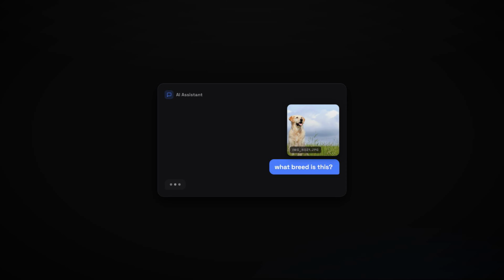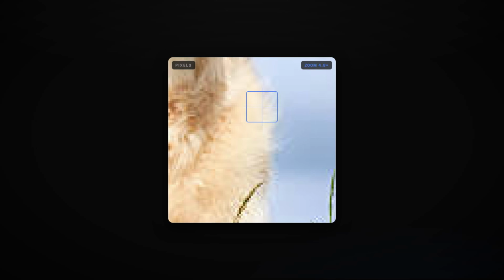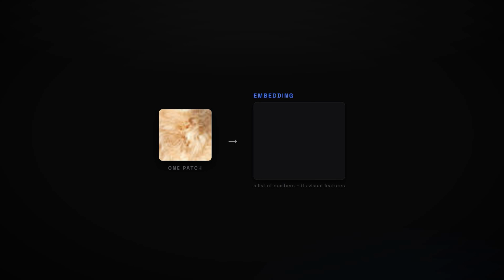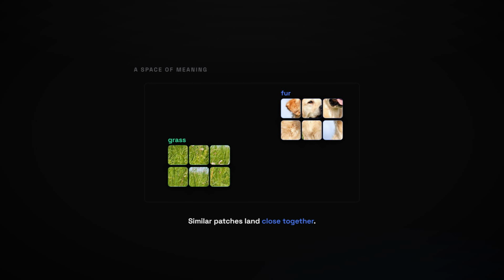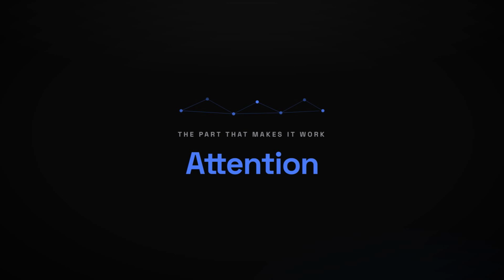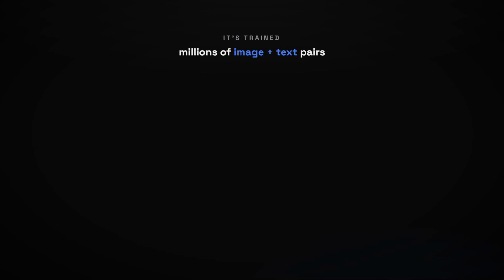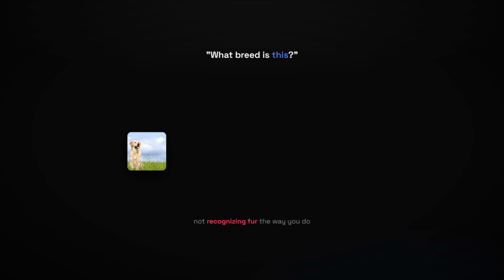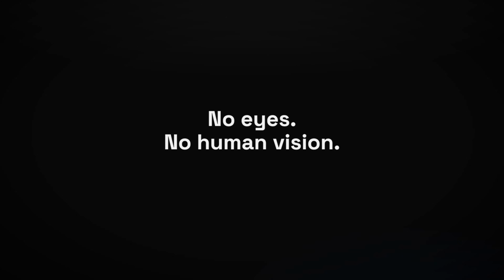How AI Actually Sees Images (It's Not What You Think)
When you upload a photo and AI instantly says "golden retriever, on grass" — it never actually saw a dog. It turned your image into millions of numbers, and those numbers into language.

In this video, we follow one photo end-to-end and break down how vision models (the tech behind ChatGPT, Gemini, and Claude's image understanding) actually work — no eyes, no human vision, just math.

You'll learn:
• Why a photo is really just a giant grid of RGB numbers
• How AI chops an image into "patches" and treats them like words
• What embeddings are — and how attention ties the whole image together
• How training teaches a model to connect what it sees with words
• How the vision encoder + language model turn pixels into a sentence

⏱️ Chapters
0:00 – "What breed is this?"
0:34 – A photo is just numbers
1:09 – Cutting the image into patches
1:54 – Giving patches meaning (embeddings)
2:37 – Attention: the part that makes it work
3:22 – How the model learns (training)
3:51 – From pixels to "golden retriever"
4:30 – Recap + what's next

This is part of the How AI Works series — plain-English breakdowns of the tech behind modern AI, one idea at a time.